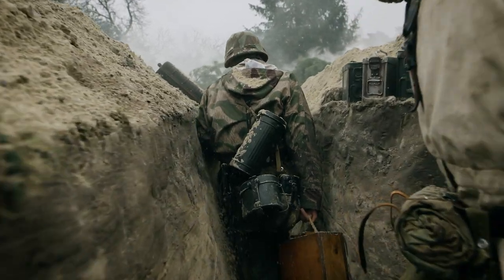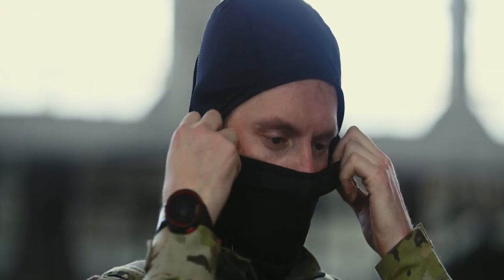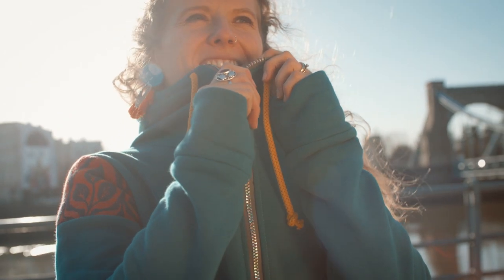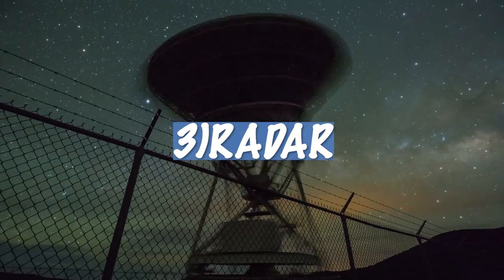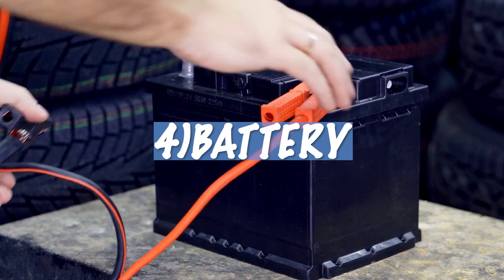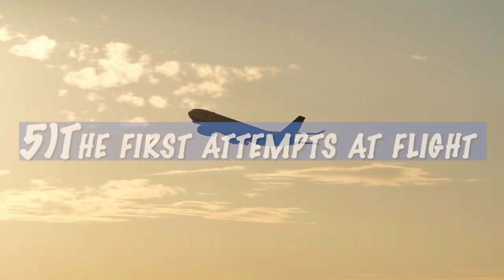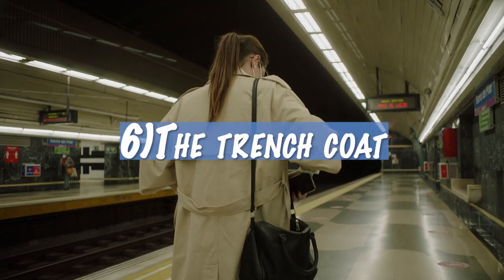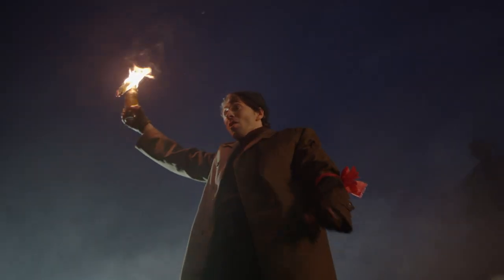Different important inventions found and used in World Wars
The wheel or the nail? Steam engine or computer? The printing press or the internet? Which do you think has improved humanity more?
Just as important, how did these inventions come about?

Socrates says "The unquestioned life is not worth living"... He is not talking about a fantasy here, but a very important fact. Because asking questions, although it seems like a simple process that starts in the mind of any human being, can sometimes change the world...

Settled life was able to begin thousands of years ago because someone who was tired of the difficulty of nomadic life and wanted something better asked "How can we bring water to where we live?"...